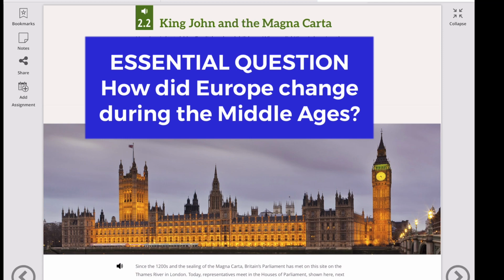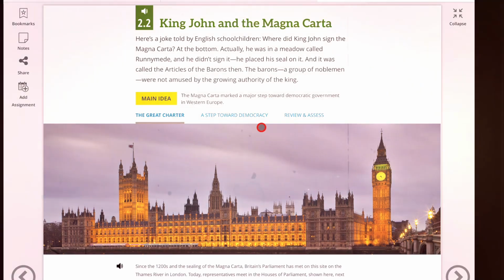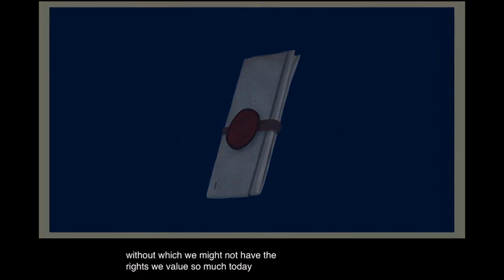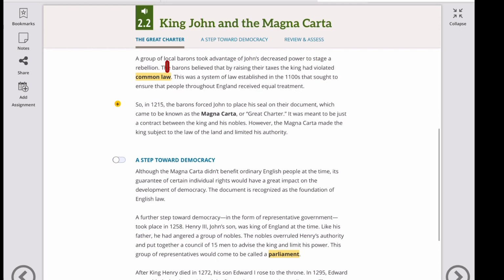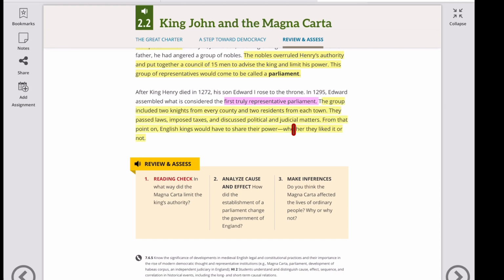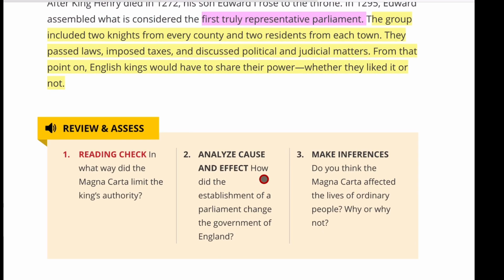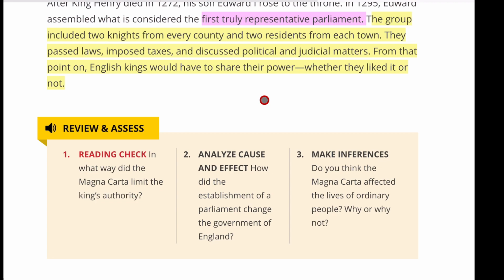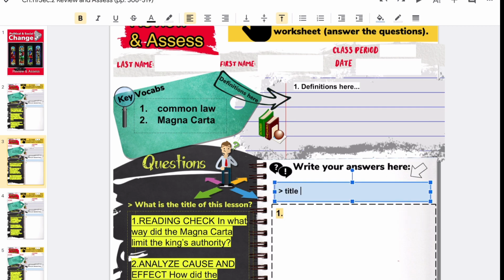Ch.11/Section 2.2: King John and the Magna Carta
By: Ramos